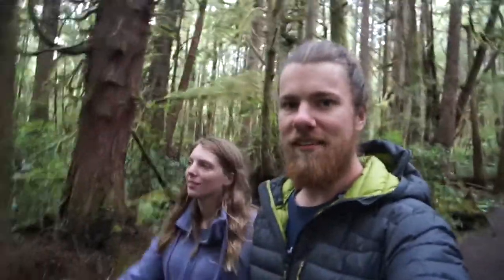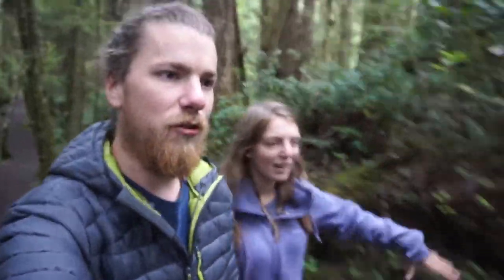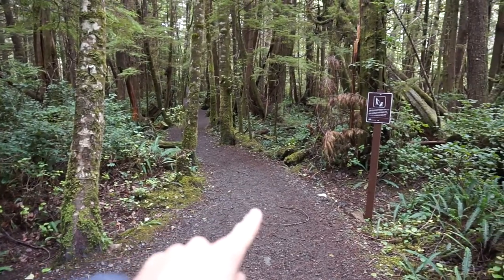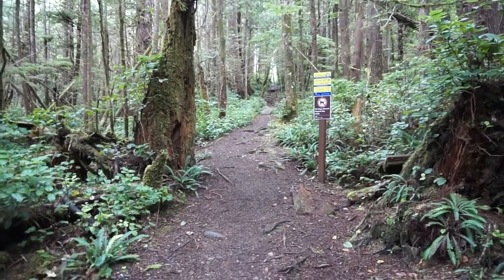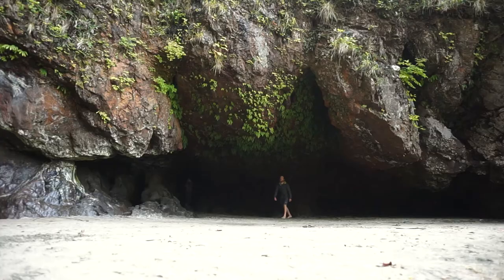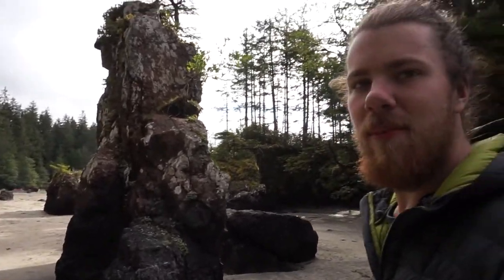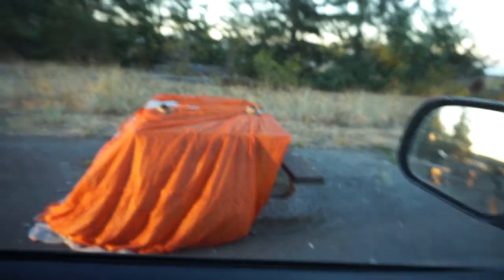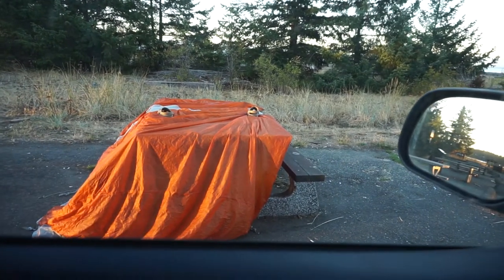CRAZY rock formations! | San Josef Bay Hike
A bit exhausted from the Cape Scott Trail, we decided to go check out the crazy rock formations at San Josef Bay!